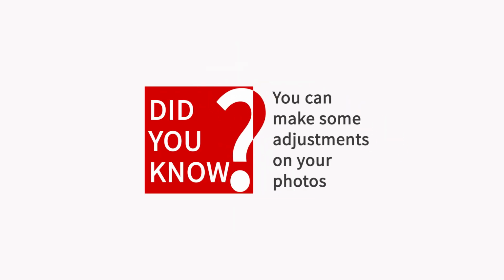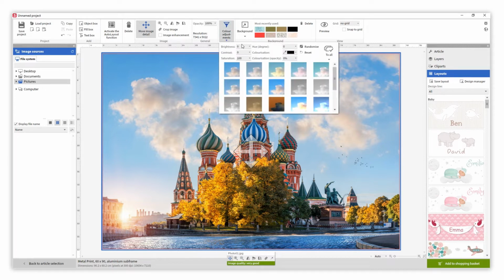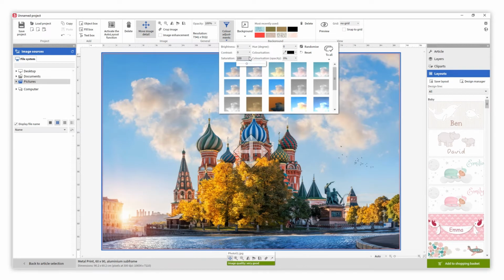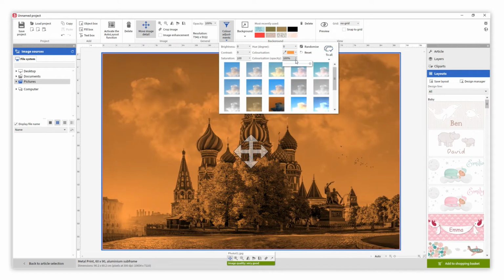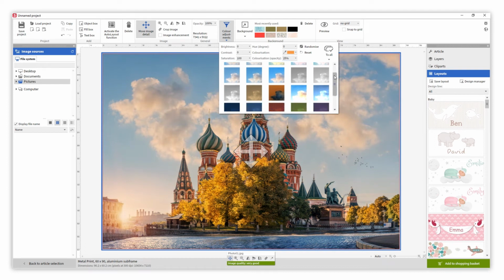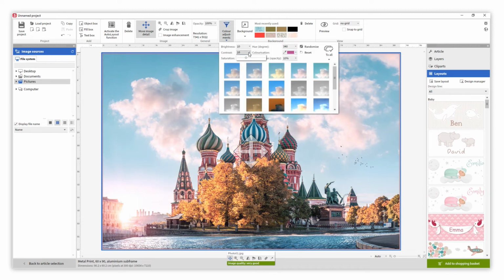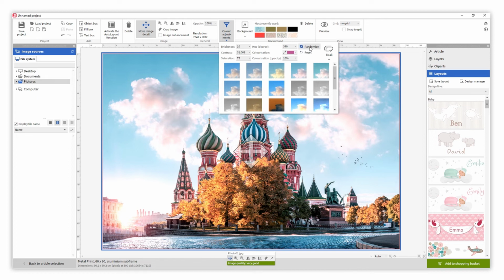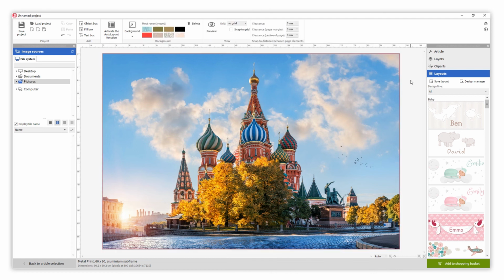Wist u dat…? Kleurwijzigingsopties in de Saal Design Software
Wist u dat u de kleuren van uw foto’s kunt veranderen door de parameters te wijzigen, zoals helderheid, kleurverzadiging, contrast, transparantie en nog veel meer? Kijk deze tutorial om alle kleuropties te ontdekken.